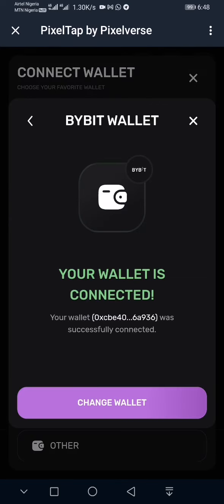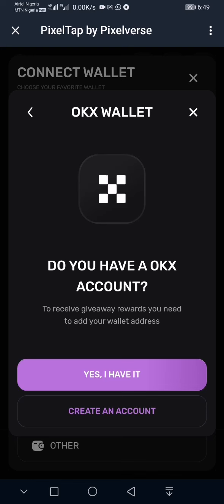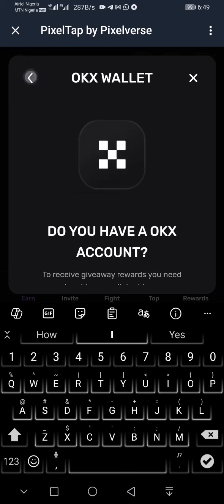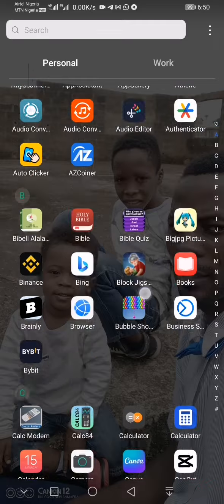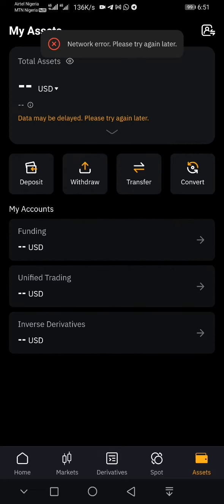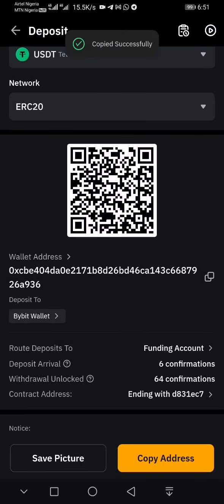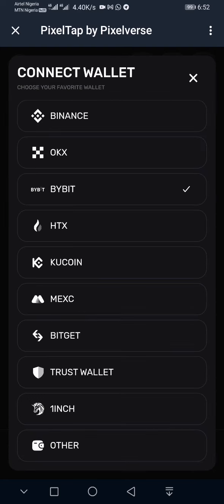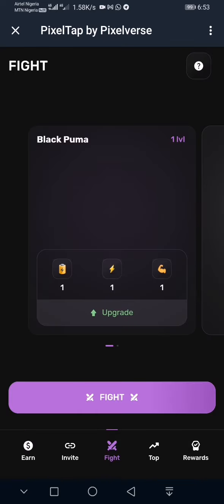How to Connect Pixeltap to Bybit and OKX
Get the daily combo for pixeltap by pixelverse on my YouTube channel everyday without missing out a single daily combo.

To qualify for the free referral, you must have shared the video 5 times on any social media platform with the hashtags below: